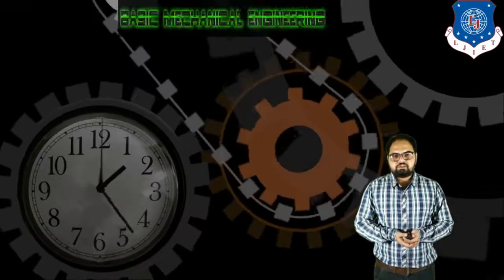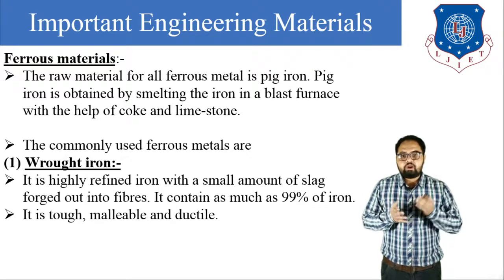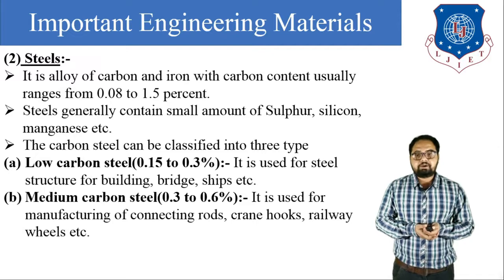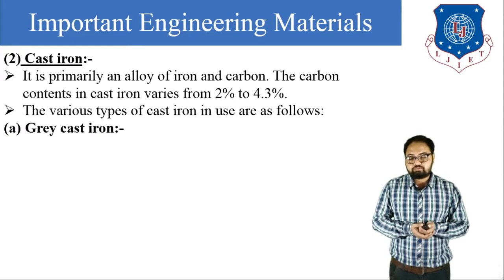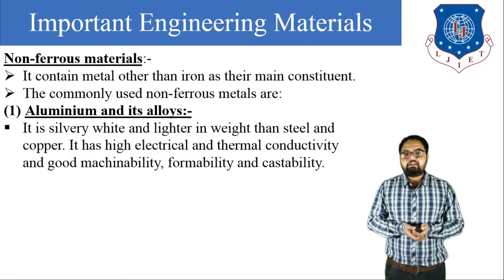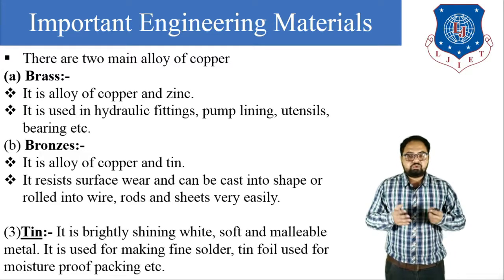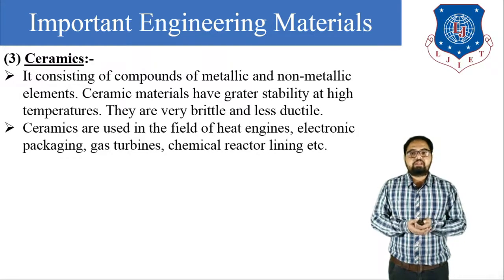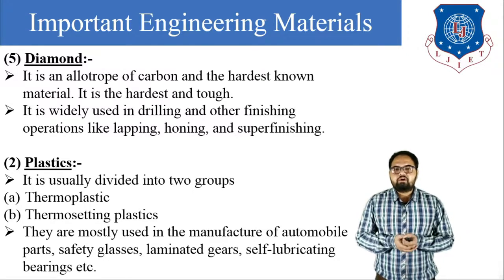Lec-47_Ferrous and Non ferrous materials |Basic mechanical Engineering |First year Engineering